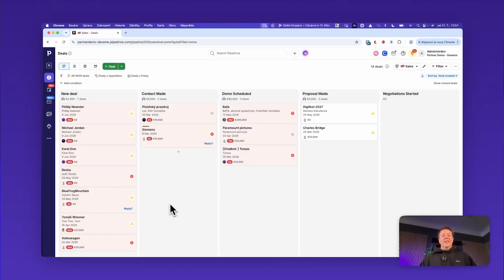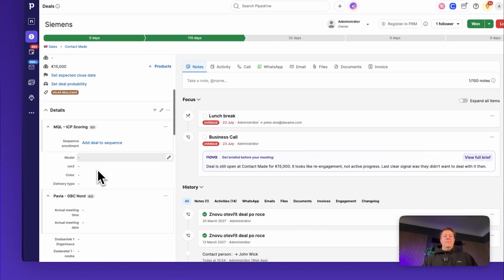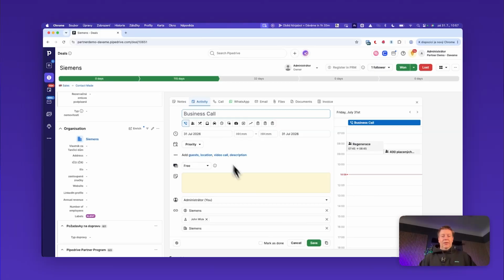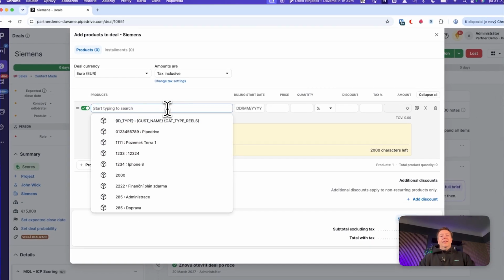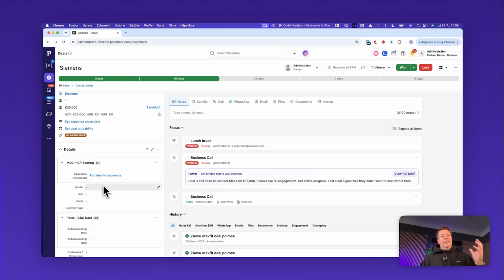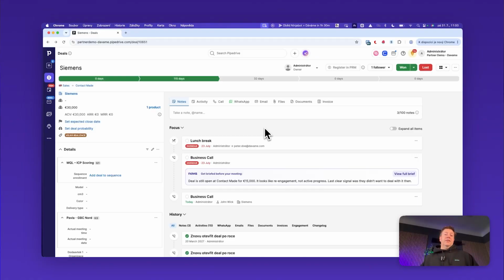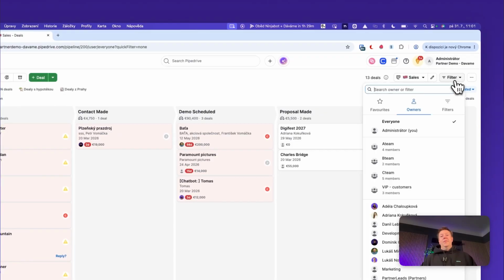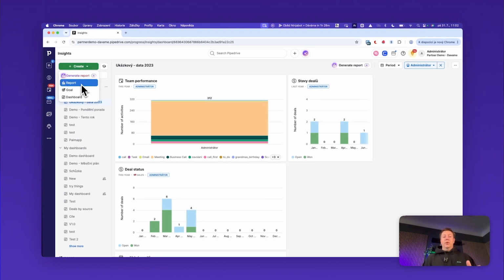End Sales Chaos: A Guide to Pipedrive CRM Terminology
Feeling like your sales team is getting lost in your CRM, creating more chaos than clarity? Most CRM adoption issues boil down to one simple problem: team members don't clearly understand basic terminology and data structure.

In this video, Tomáš Wiesner from Dáváme walks you through the fundamental differences between a Lead and a Deal in Pipedrive. You'll learn how to properly link contacts with organizations, manage daily activities, and configure fields so your CRM delivers clean, accurate reports for driving sales growth.

🕐 Chapters:
00:00 Why you might be misunderstanding your CRM
00:14 What is the difference between a Lead and a Deal
01:02 How Deals work inside the Pipeline
01:40 Connecting People and Organizations
02:16 Activities as a salesperson's daily To-Do list
03:09 System vs. Custom fields in Pipedrive
05:11 Deal statuses (Open, Lost, Won)
06:01 Advanced data filtering
06:29 Reports, Dashboards, and Goals in Insights
07:14 Summary & how Dáváme can help you

🔹 Dáváme is Pipedrive Regional Partner of the Year 2025